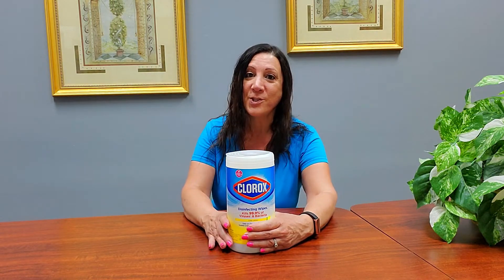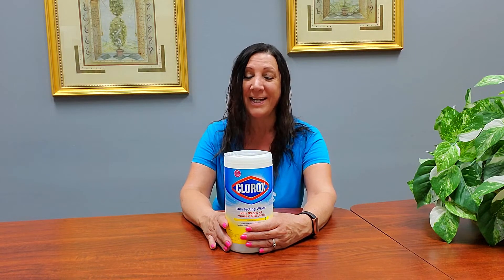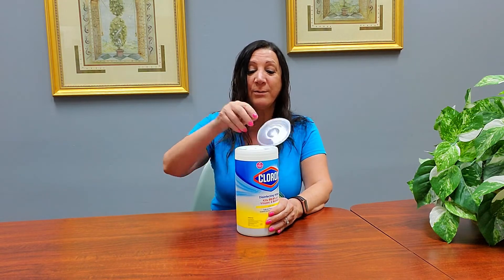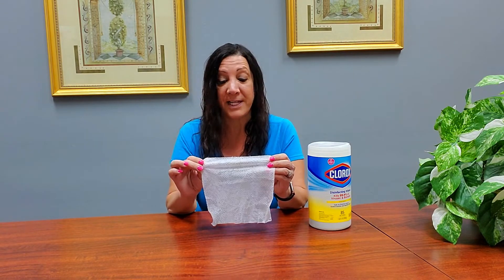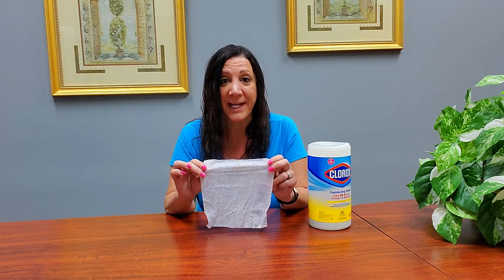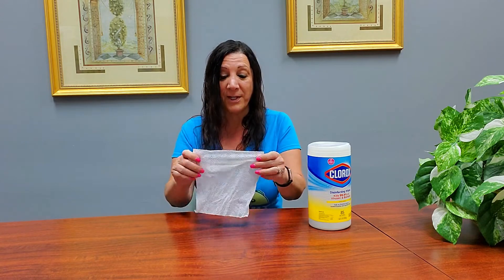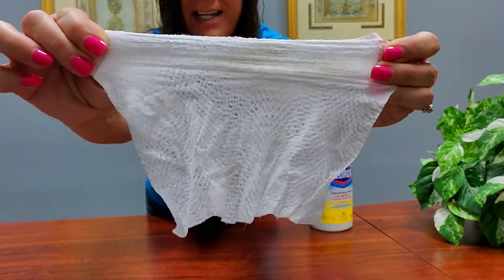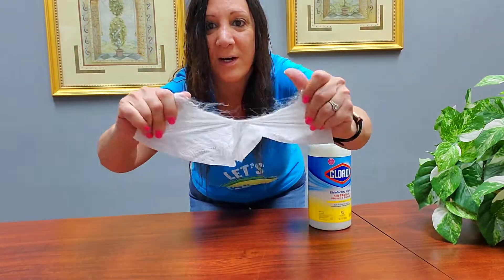Clorox Disinfecting Wipes - Crisp Lemon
Clorox Disinfecting Wipes - Crisp Lemon These are a great disinfect and kills 99.9% of viruses and bacteria. Can kill the cold and flu virus as well. Please read all statements and warnings. It's also very durable and thick.

🟡 If you are interested in purchasing this Clorox Disinfecting Wipes - Crisp Lemon on Amazon here is the

🌟 We also have an Amazon store where you can find our recommended products.